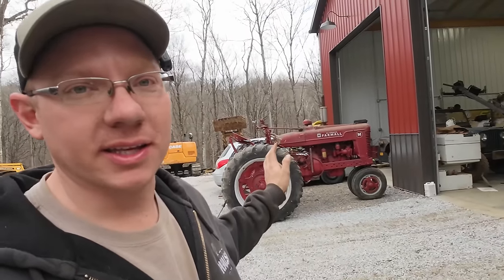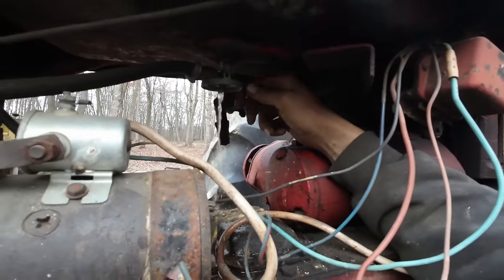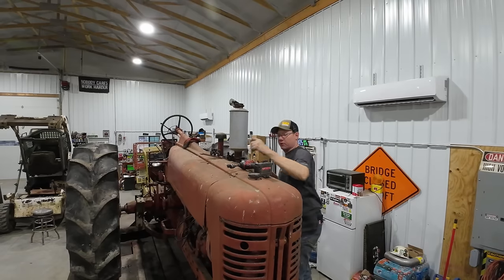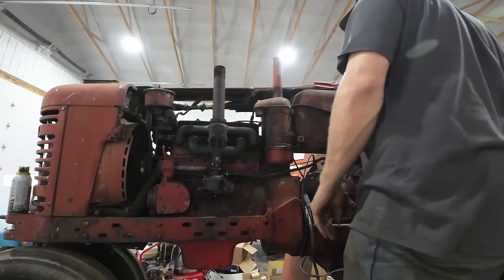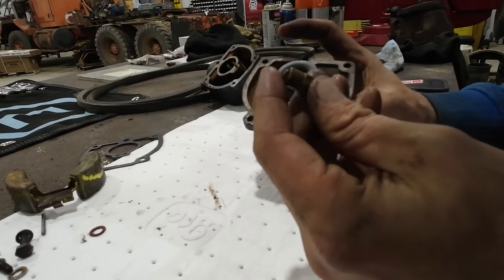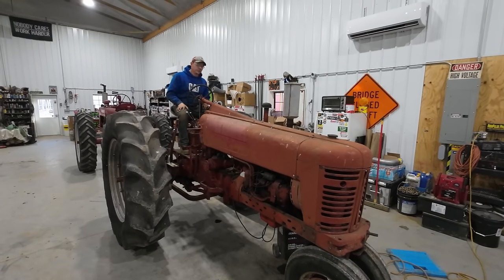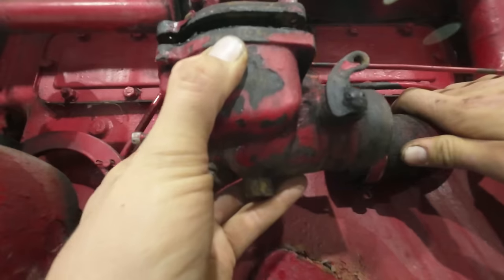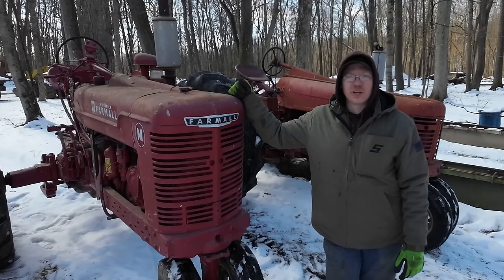Two Farmall Tractors for $2400 | Will They Run?? (Sitting Many Years)